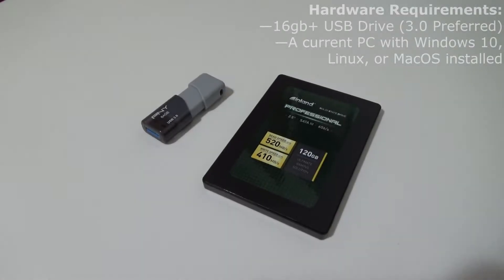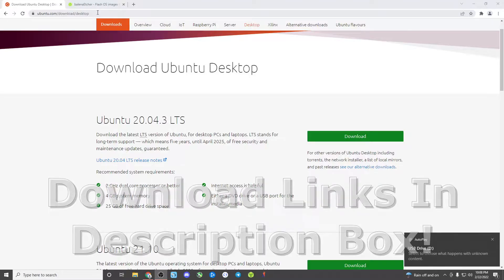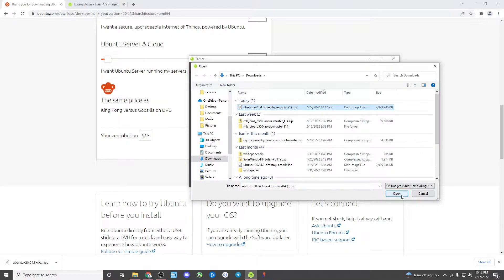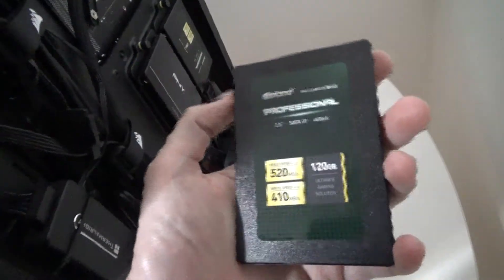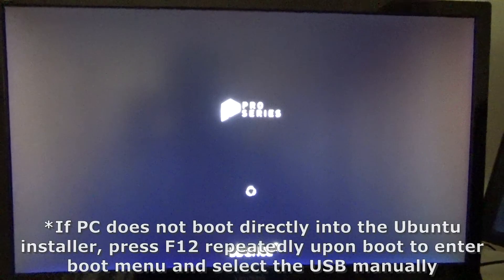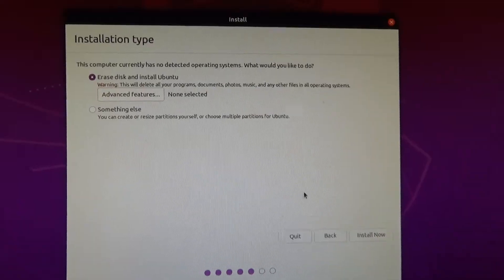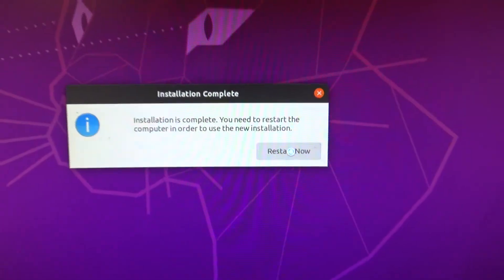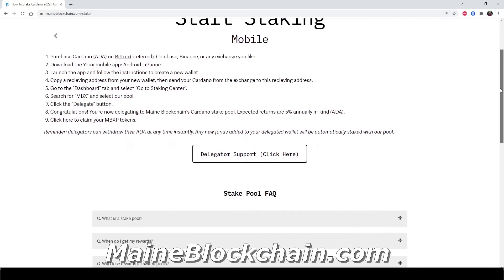How To Install Ubuntu On SSD/HDD/PC (From USB)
This video is a guide on how to install Ubuntu on SSD from USB using Balena Etcher. Windows 10, Linux, or MacOS. How to install ubuntu from usb.

DELEGATE TO THE MBX CARDANO STAKE POOL!